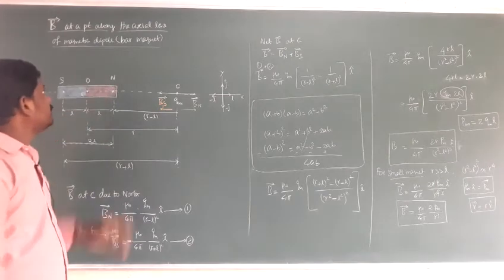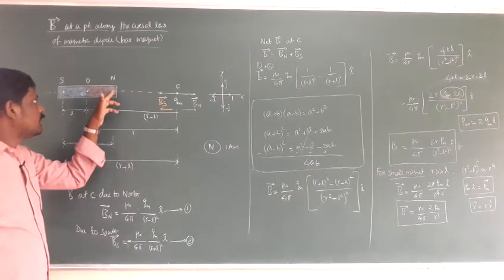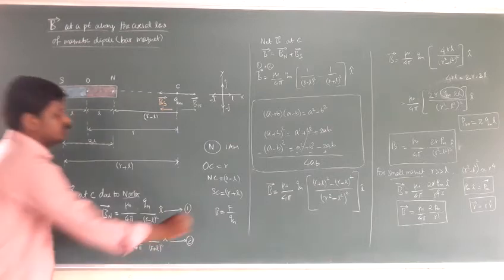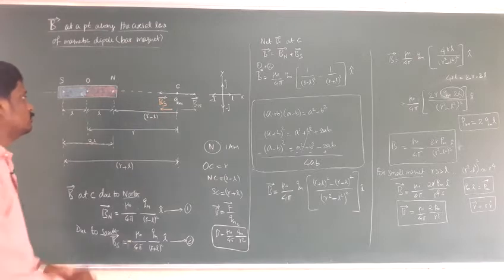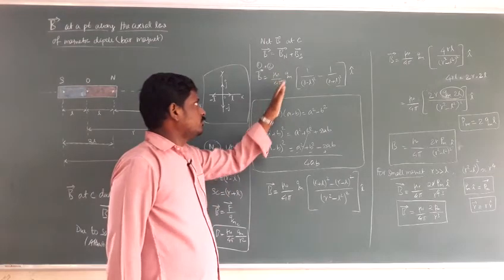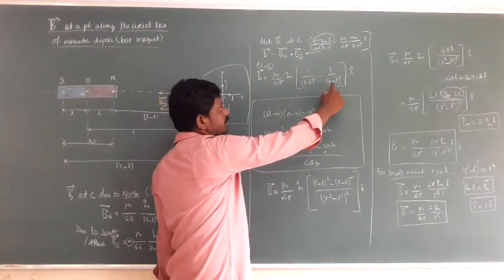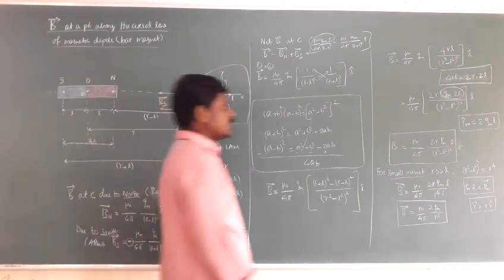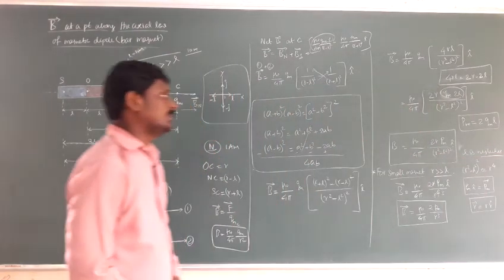Magnetic field at a point along axial line due to bar magnet (magntic dipole) class 12 physics